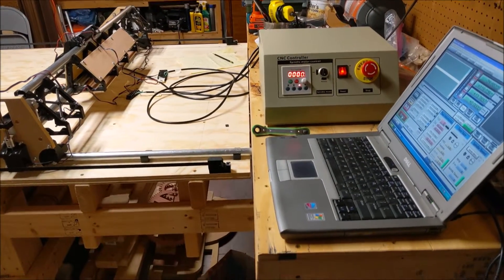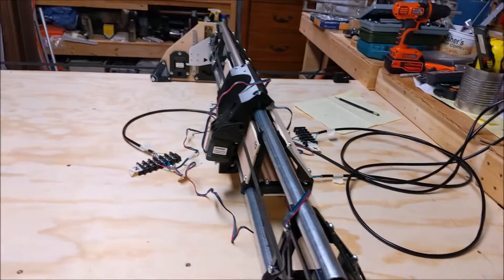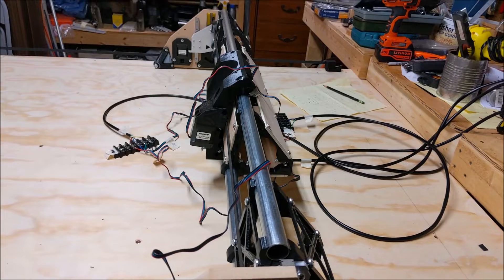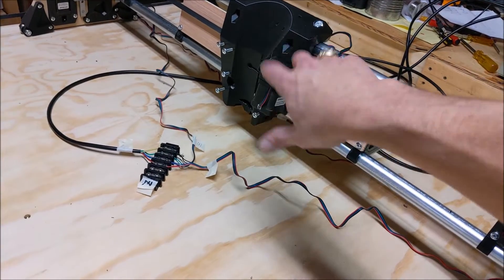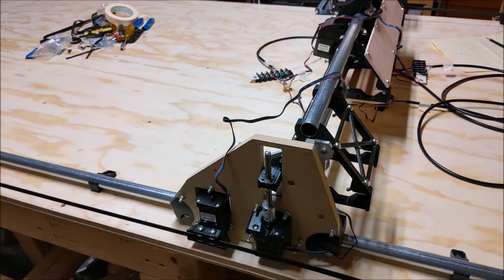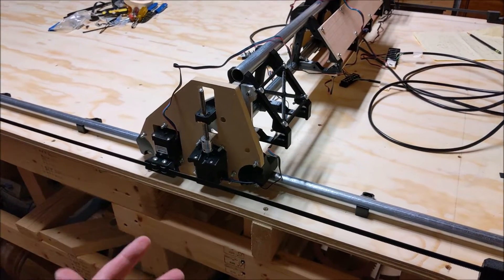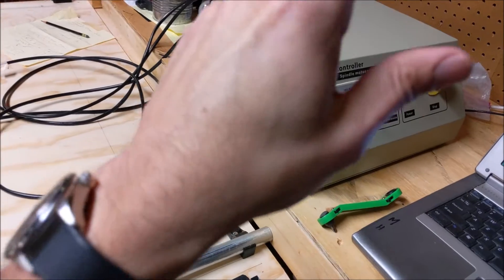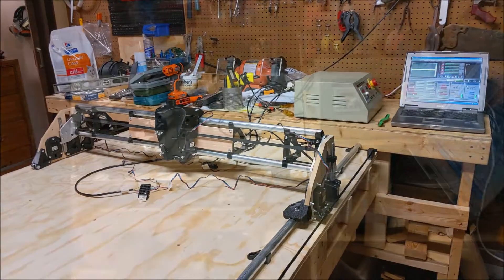Low Rider 3 - DIY CNC - It's Alive!!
This is just a quick video of the LR3 CNC first coming alive!  I've built a lot of CNC machines and those first moments of movement are always cool.

Move videos to come.